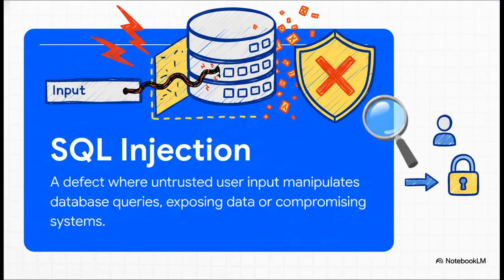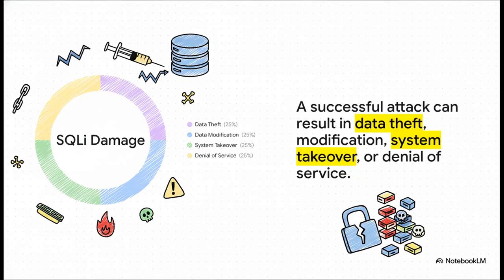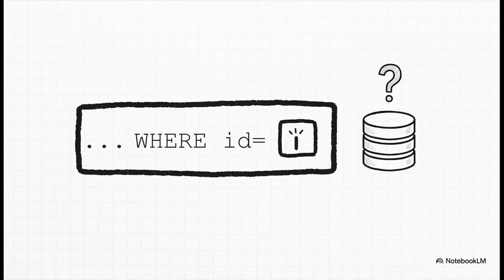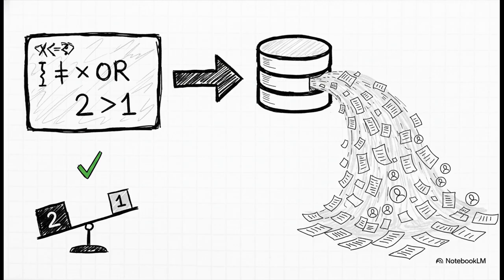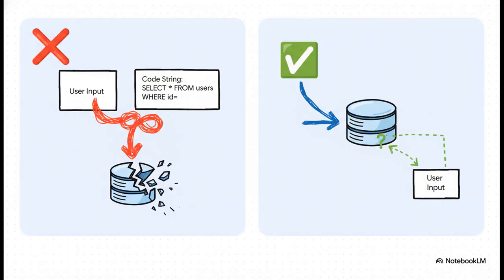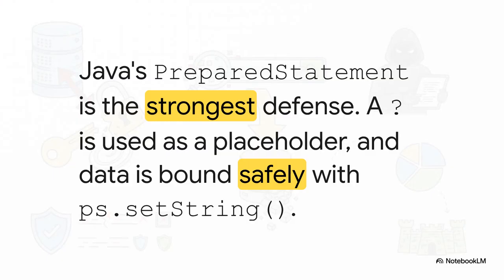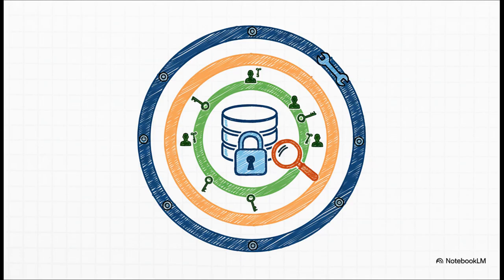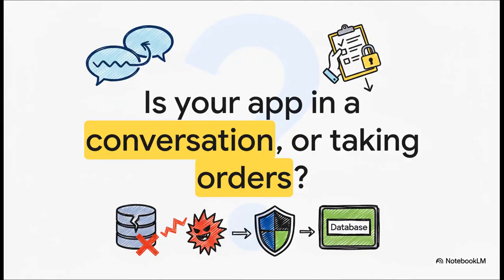SQL Injection Hidden Danger | Software security Lec 4